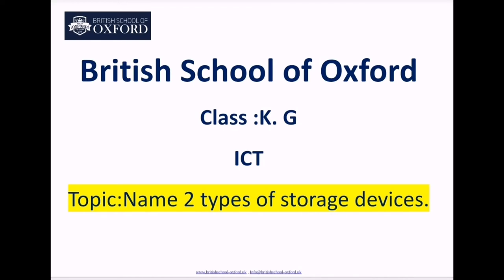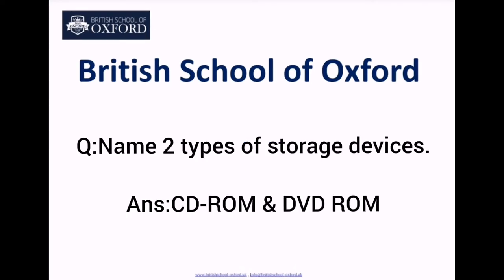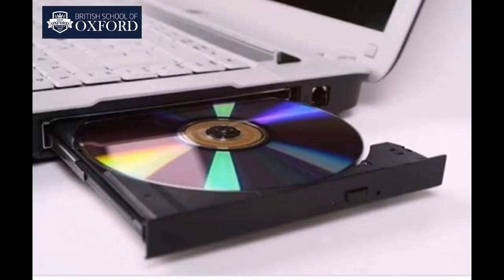Kindergarten#ICT:Topic:Name two types of storage devices?